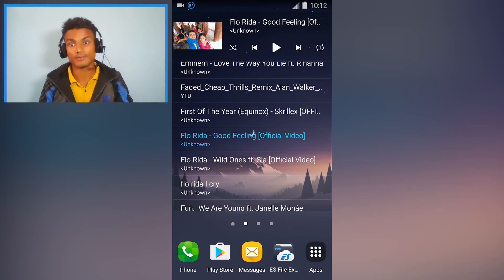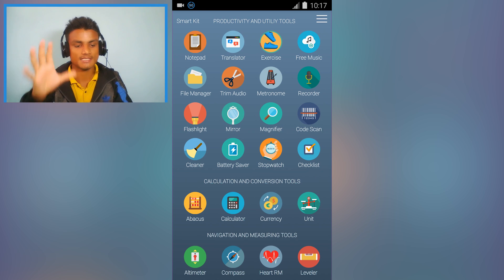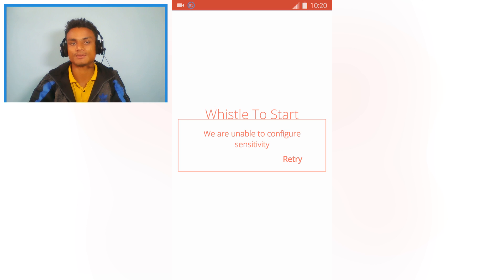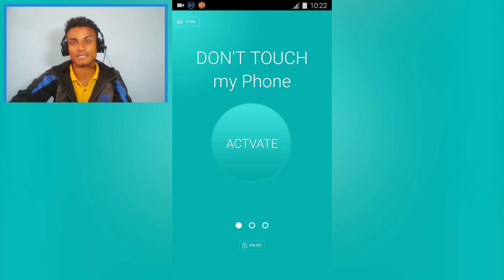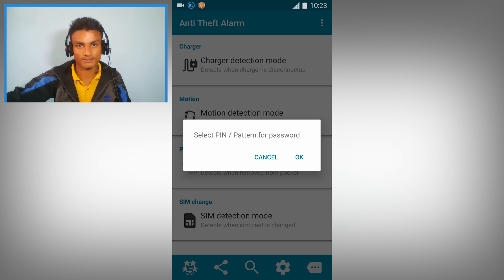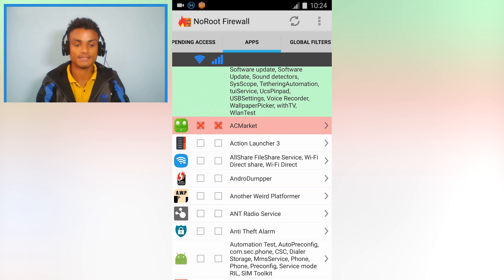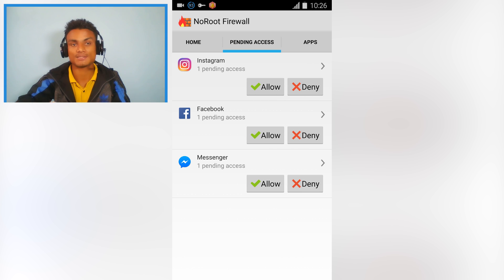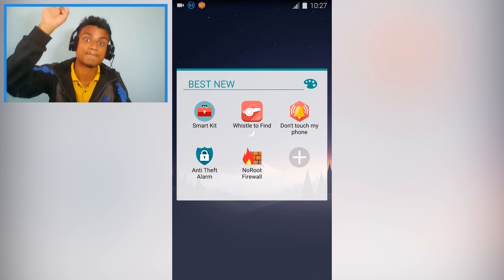5 Cool Android Apps You Don't Know About (2017)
Here's some really cool apps you may don't know about ,,,

THANK YOU FOR YOUR LOVE AND SUPPORT...

●Operating Systems
  Windows 10 & Android 6.0.1
●Screen Recorder
  Bandicam & Az Screen Recorder
●Face Camera
  Windows 10 Camera [Integrated Webcam]
●Video Converter
  Handbrake
●Video Editor
  Adobe Premiere Pro CC 2017
●Premiere FX
  Boris FX, Sapphire FX, NewBlueFX Titler Pro 5
●Extra